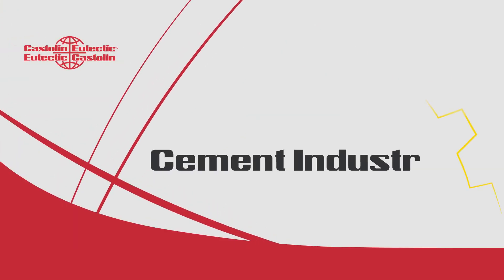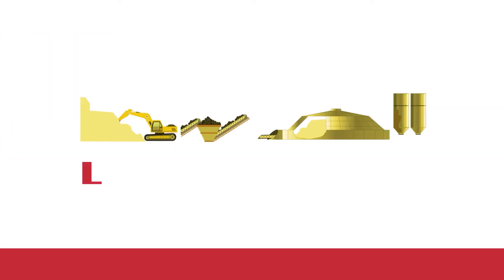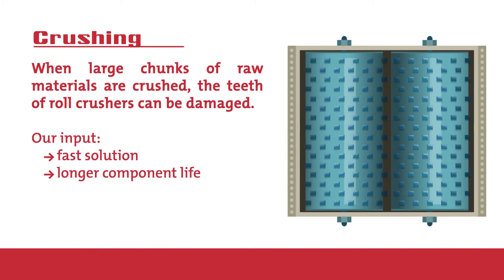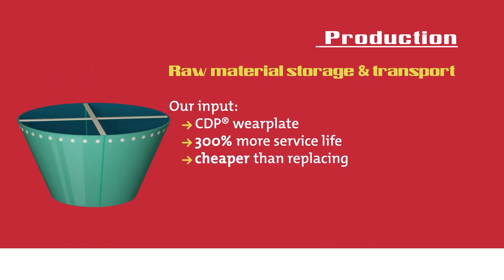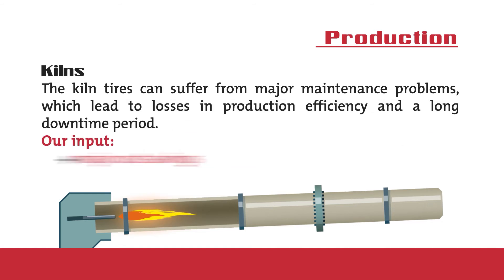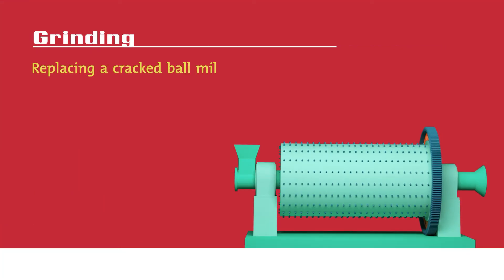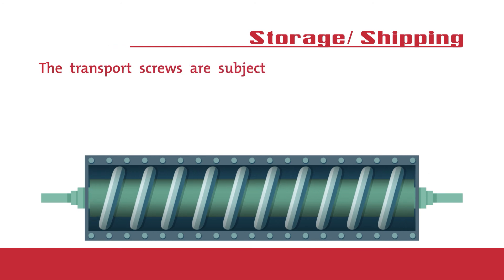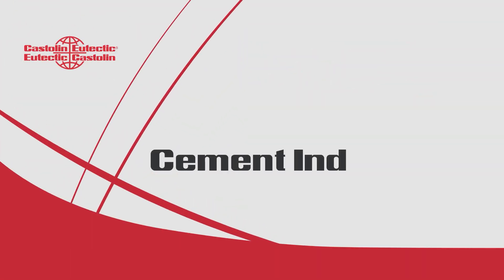Castolin Eutectic Solutions for the wear damage in Cement Industry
Castolin Eutectic have cost-effective solutions for even the toughest industrial wear problems. Join our smart maintenance program for the cement industry!